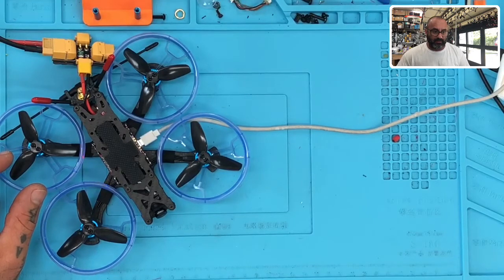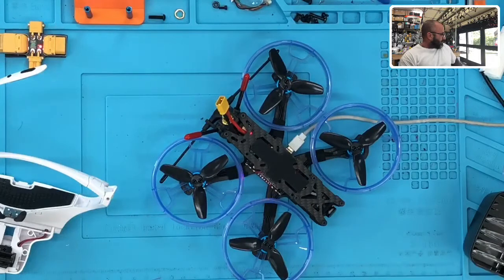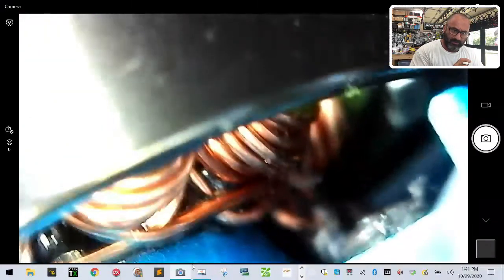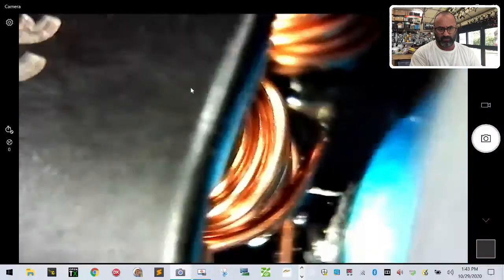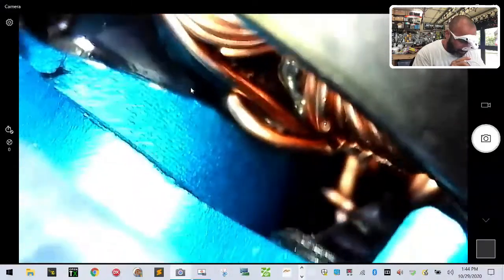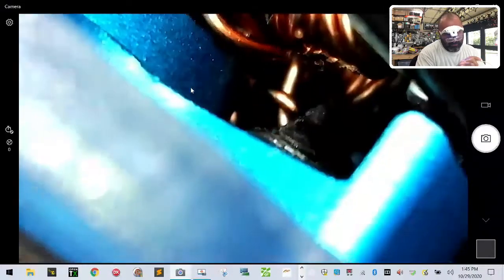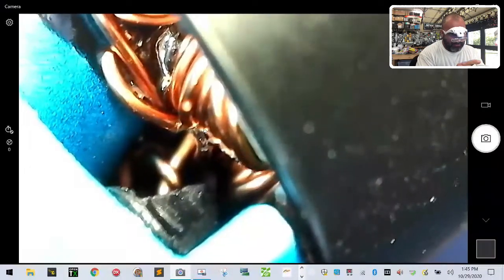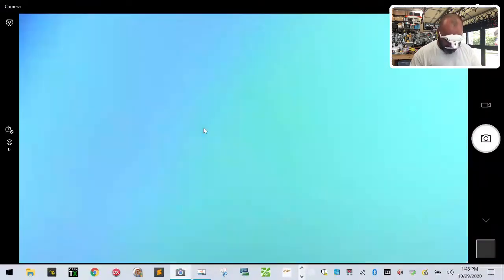Live RMA: 3 Drone Motors Don't Spin. Watch the Screws from Cyclone FPV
Folks you need to be careful when you are screwing in the motors to the frame. I see this all too often and then people think that the drone is failing because of the manufacturer. This is a problem that can easily be avoided by watching the screw length. However, let me also say that I make this mistake from time to time..and trust me..I get it. But, at the end of the day, it is not the manufacturer to blame and therefore the RMA cannot be covered under warranty. Welcome to one of the most expensive hobbies.

This video covers the following parts:
HGLRC Sector132 BNF Drone

(Part2)

Sincerely,

Tarek Maalouf
“RitalinFPV”
Work Mule
CycloneFPV.com